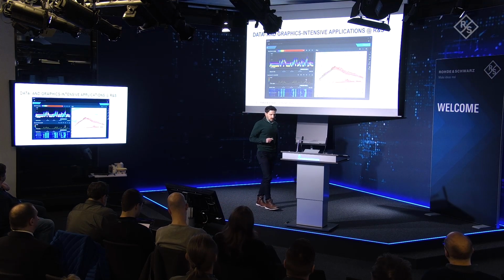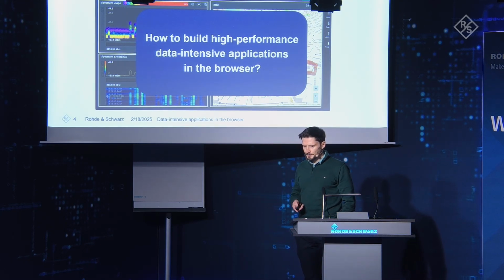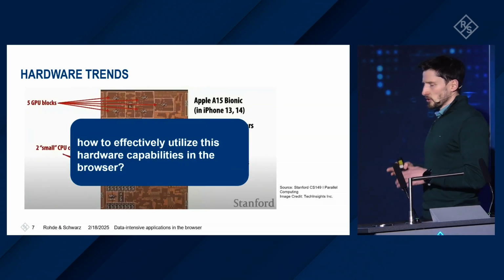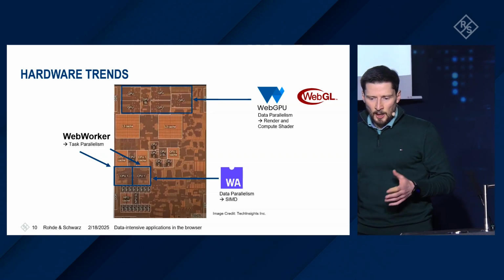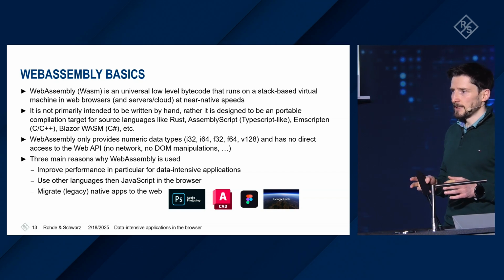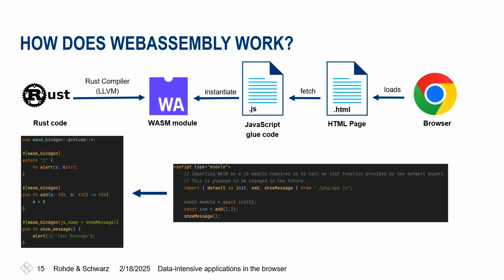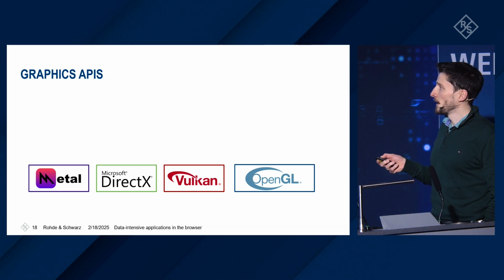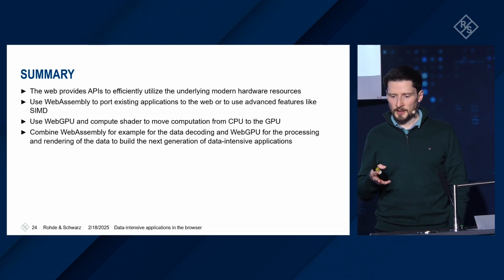[MUC++] Markus Tremmel - Building high-performance web applications with WebAssembly and WebGPU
There are many applications within R&S that process and render massive datasets in real time. In this talk, we explore how the relatively new web technologies, WebGPU and WebAssembly, can be used to process and display such large datasets in real time in the browser.
The following topics will be covered in this talk:
Basic introduction into WebAssembly including a comparision to the traditional JavaScript based development
How to use WebGPU to parallelize computation and rendering on the GPU
This talk is aimed at developers who want to move their data-intensive desktop applications to the web or web developers who are looking for ways to further improve the performance of their web applications.